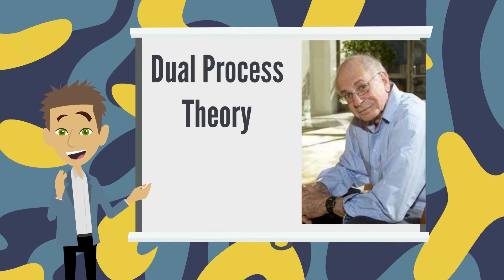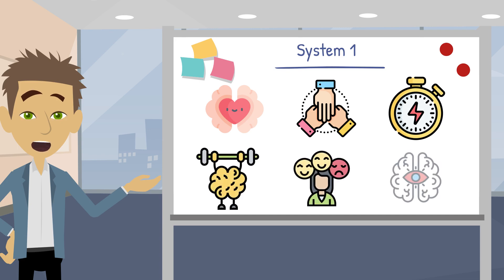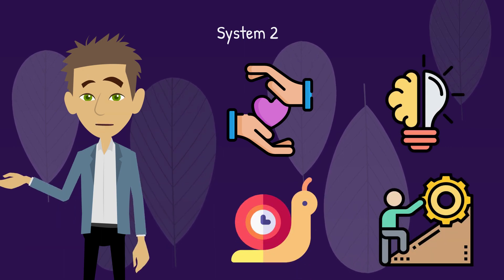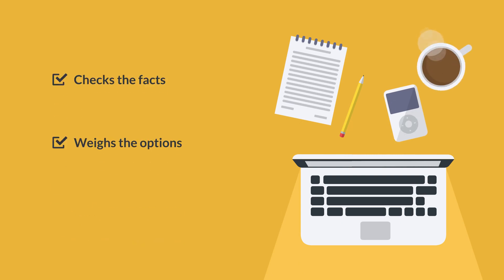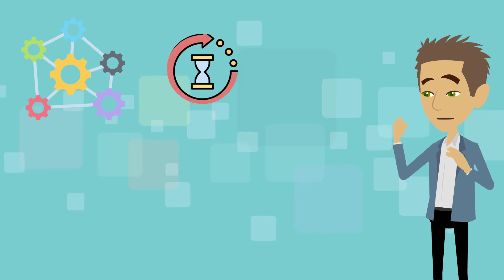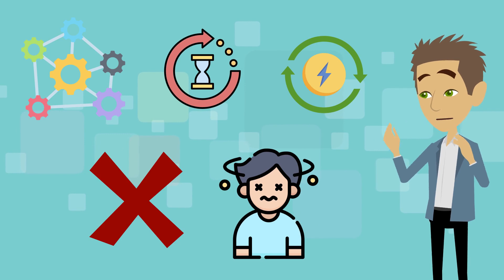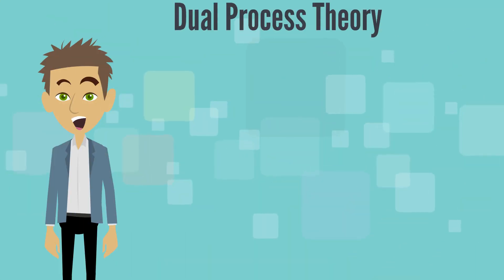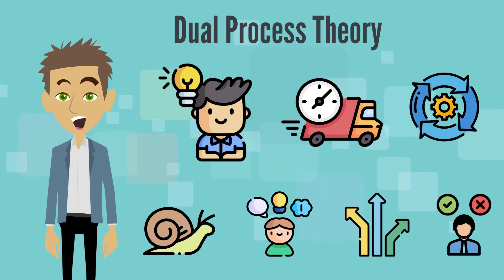Stop Making Bad Choices NOW: Unlock Dual Process Theory for Better Decision-Making 🧠💡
Ever wondered why sometimes you make quick decisions without much thought, while at other times you ponder deeply before choosing? Dive into the fascinating world of Dual Process Theory to discover how our brain uses two different systems to shape our decisions, behaviors, and beliefs. 👇

🔹 What is Dual Process Theory?
🔹 How does it affect your daily life?
🔹 Practical tips on leveraging both 'fast' and 'slow' thinking for better decisions

Don't miss out on unlocking the hidden powers of your mind!